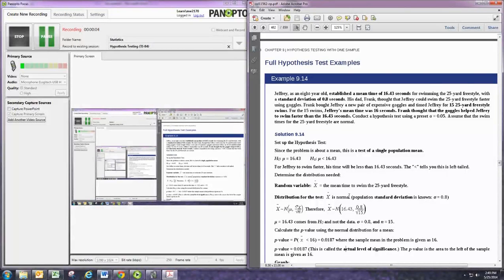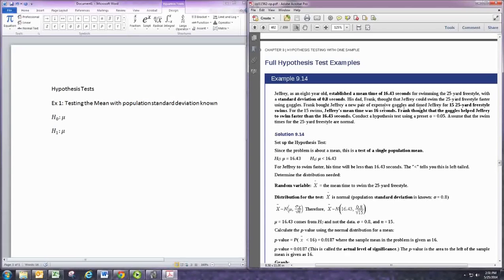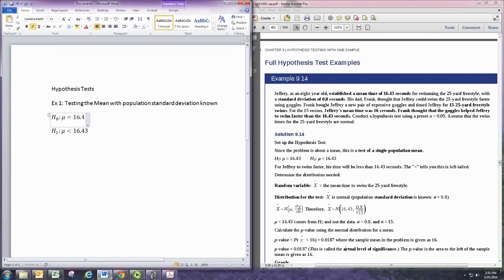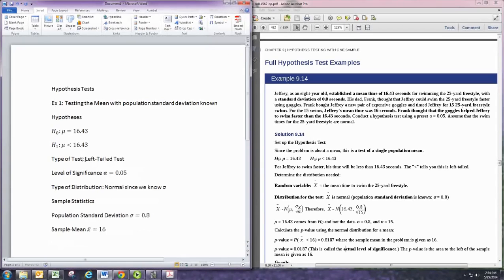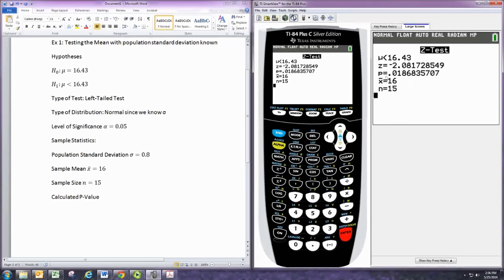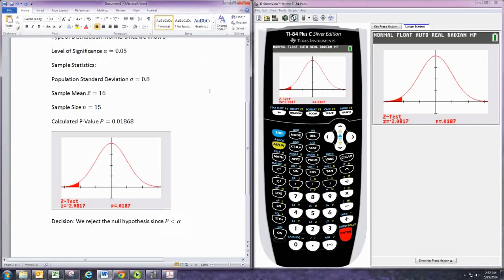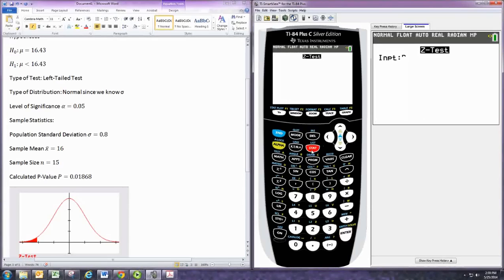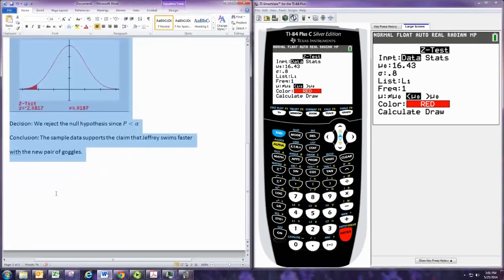Hypothesis Testing TI-84 (Z-test)